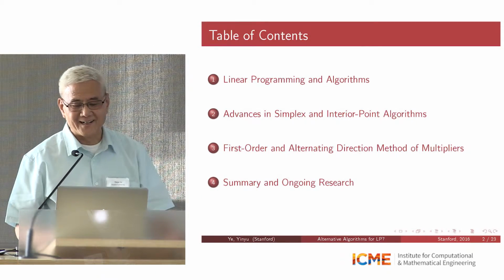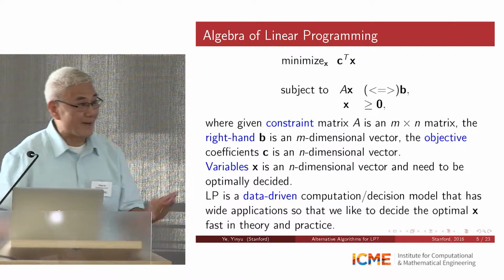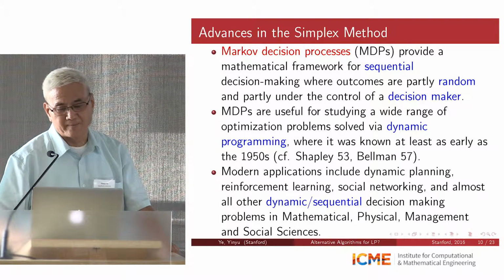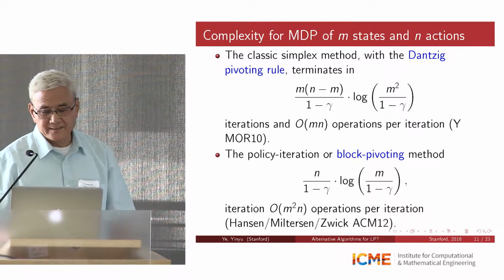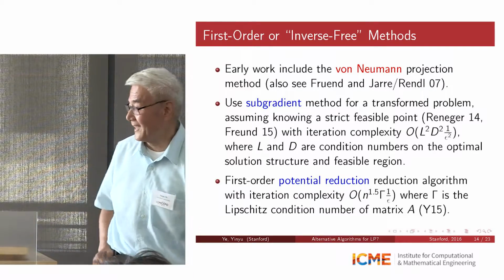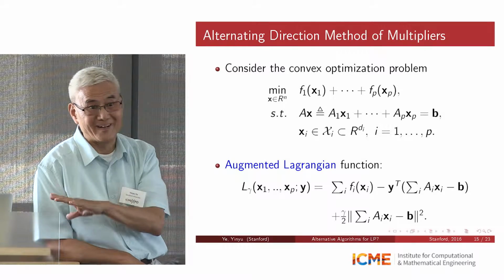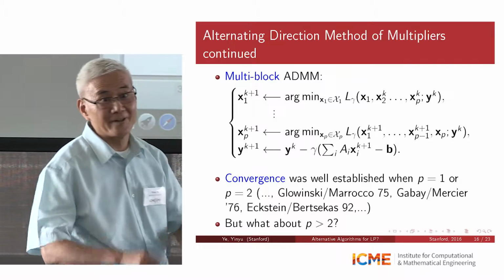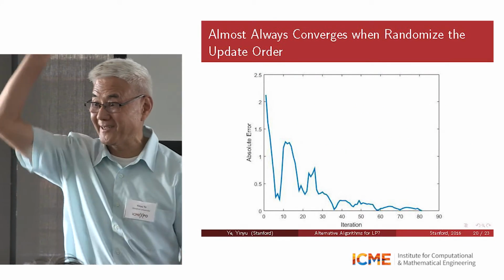Yinyu Ye, Recent Progress and Explorations of Linear Programming Algorithms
RECENT PROGRESS AND EXPLORATIONS OF LINEAR PROGRAMMING ALGORITHMS
Yinyue Ye, Professor of Management Science and Engineering

We describe recent algorithmic progress on linear programming as well as explorations of alternative algorithms. The topics include strongly polynomial simplex and policy iteration methods for the Markov Decision-Game Process, faster interior-point algorithms for network flows, the first-order potential reduction algorithm for convex optimization, the iteration complexity of cyclic coordinate descent method, and convergence of the multi-block alternating method of multipliers for constrained optimization.